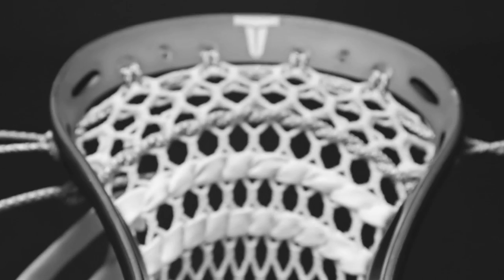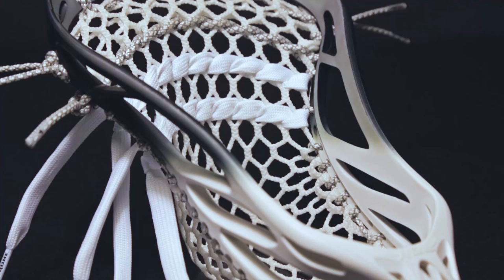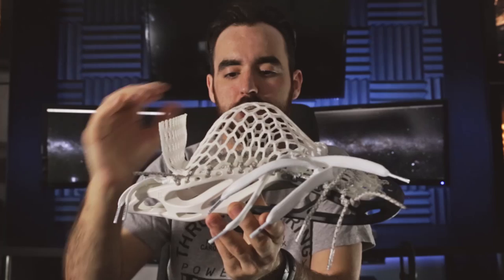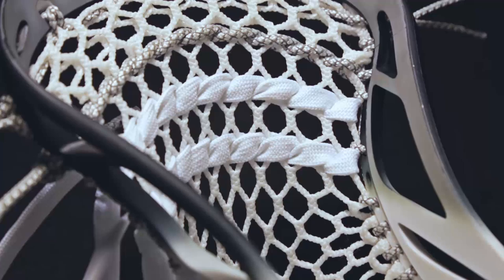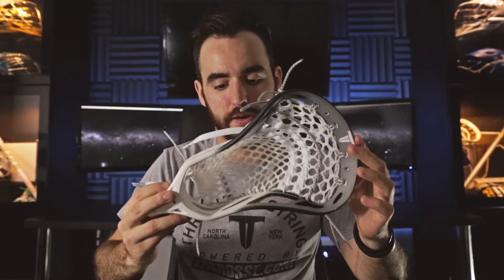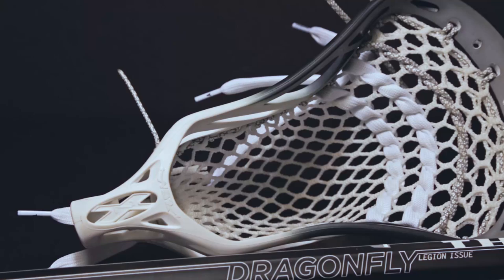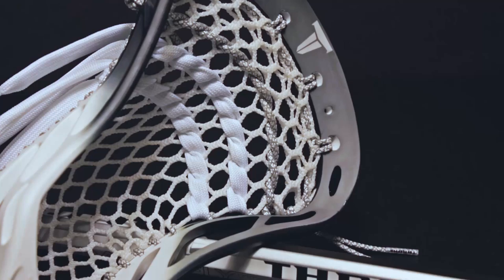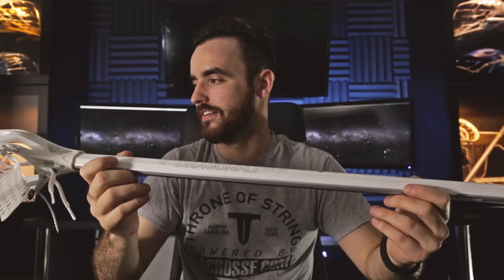LEGION Noz 2 with Dragonfly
This stick is for Mike, a loyal member of the ThroneArmy!